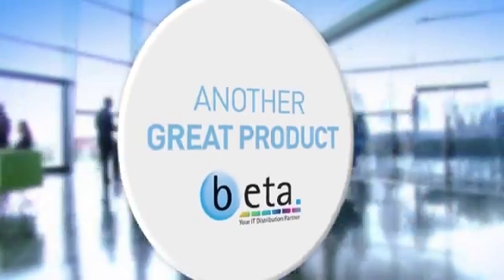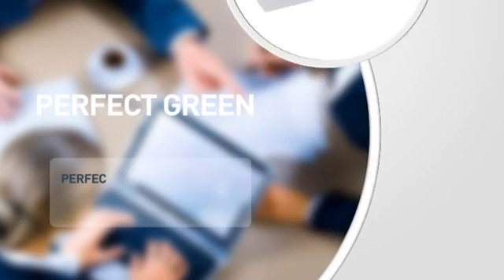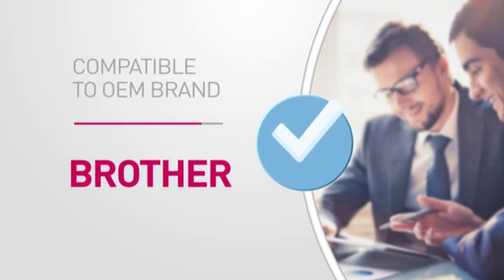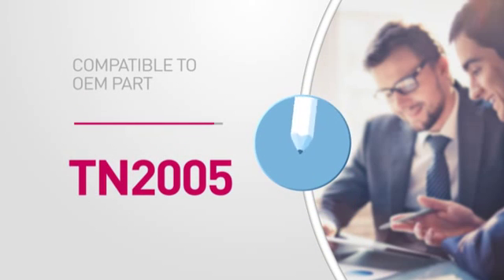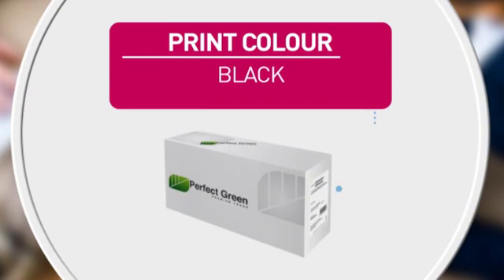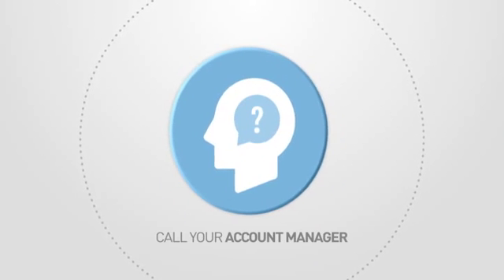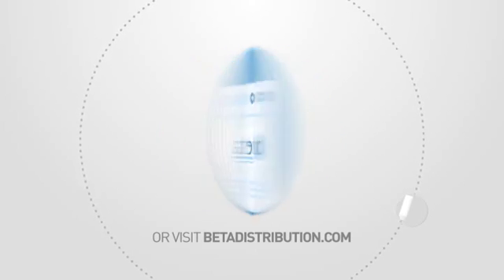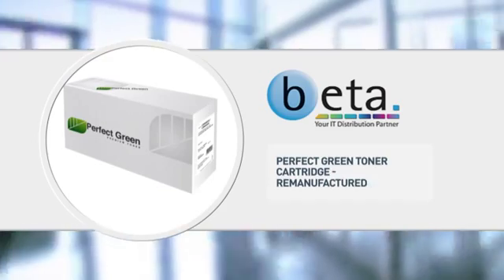Perfect Green Remanufactured for Brother PERTN2005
Perfect Green Toner Cartridge - Remanufactured for Brother (TN2005) - Black - Laser - 1 Pack